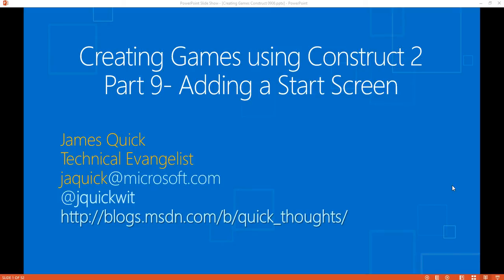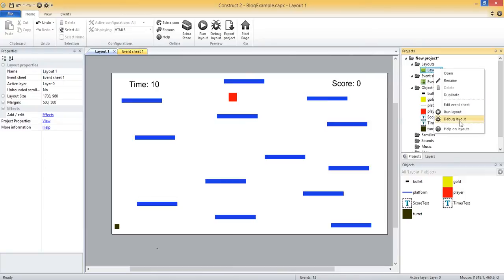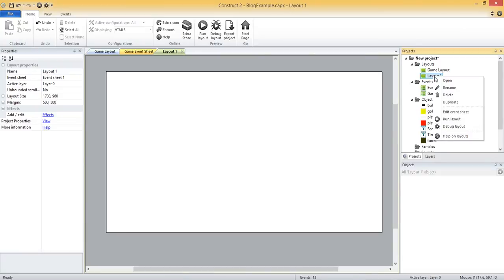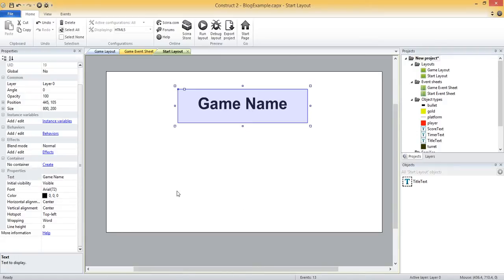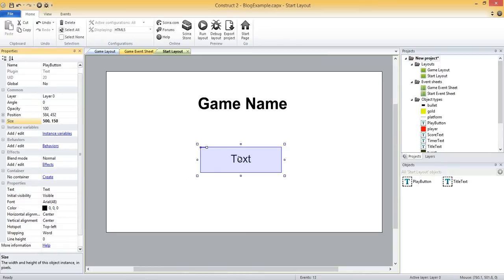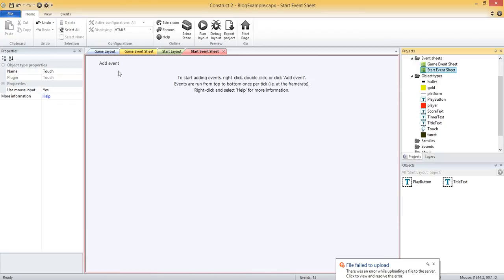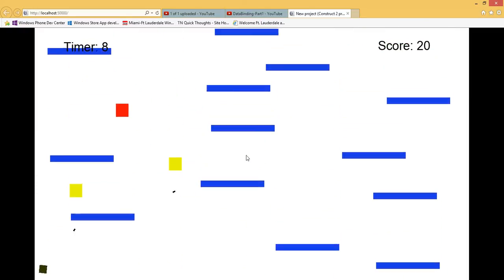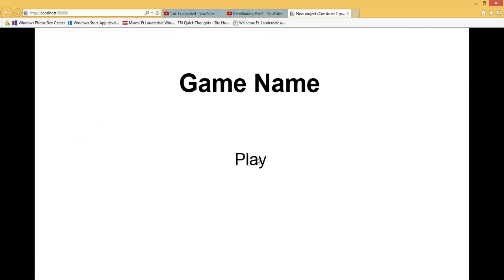Building Games in Construct 2 Part 9- Adding a Start Screen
Covers how to add a start screen to our game with a play button that takes us to the game screen.  When we lose, we then are taken back to the start screen.